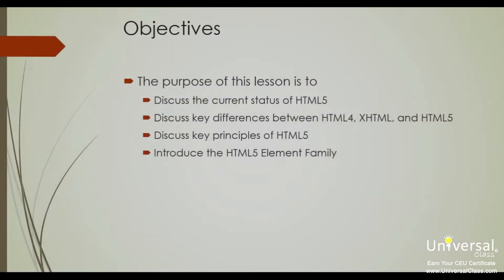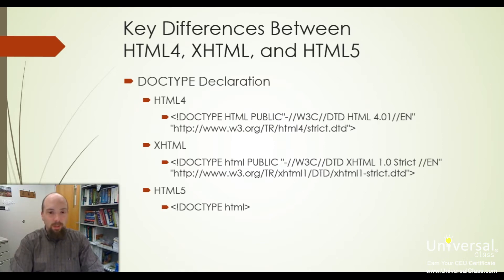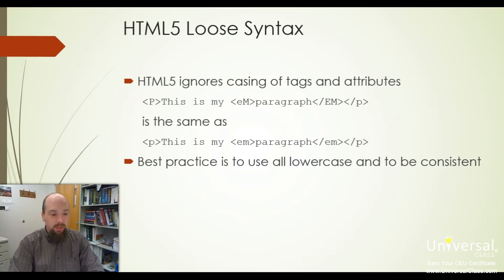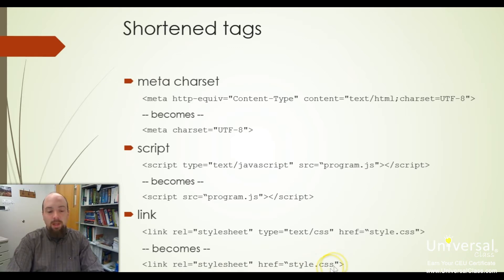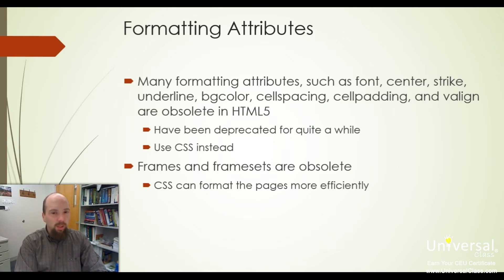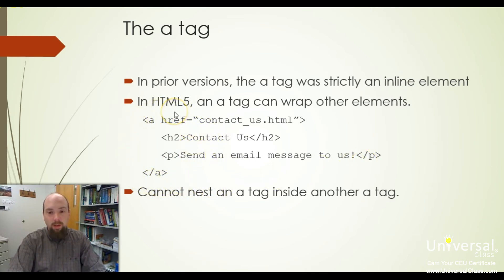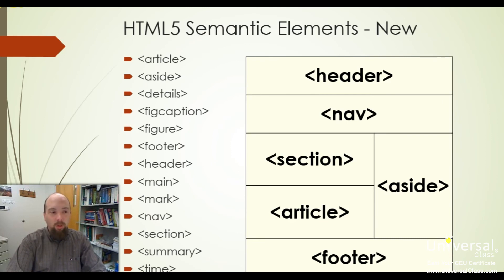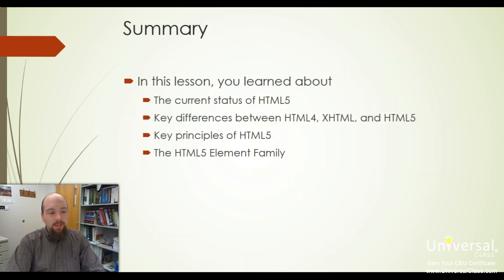HTML5 - Everything You Need to Know About HTML5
HTML5 - What Is It? An explanation of the new HTML5 standard that is now ready for implementation.